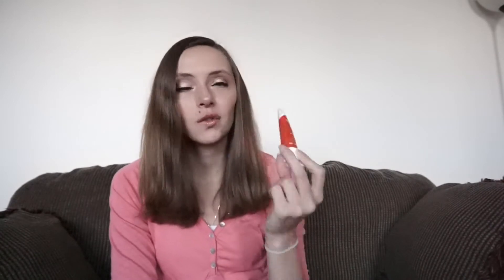Ipsy unbagging August 2017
Welcome to A Dose of Breality!  Ipsy just got a whole lot more exciting thanks to ipsy cash! I am so excited to look into this program and decide whether it will work out for me.

Videos you might enjoy:
Let’s be friends!